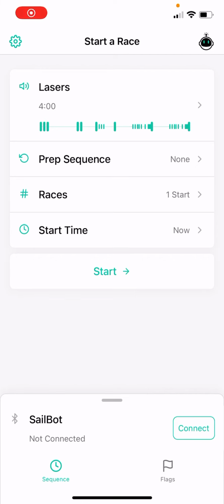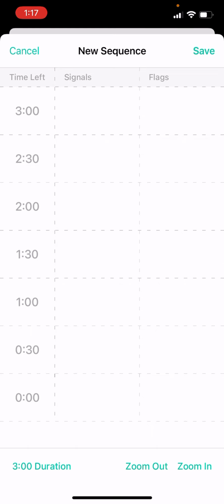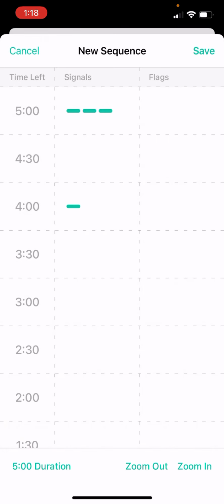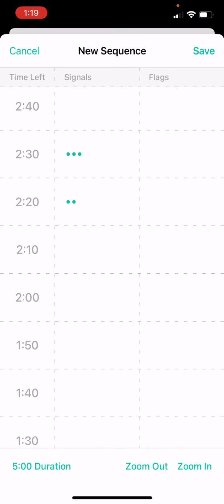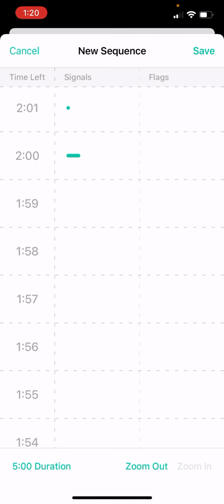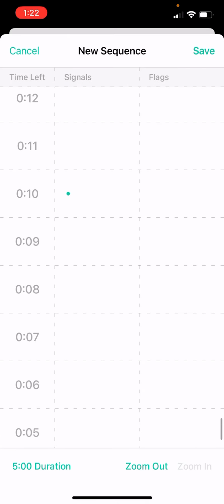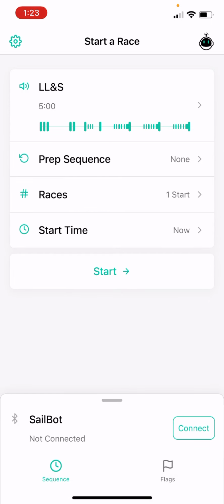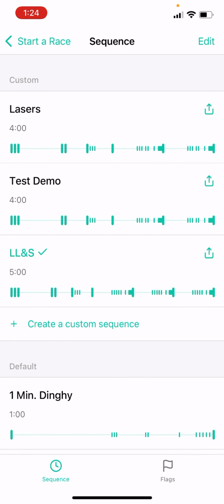How to create and share a custom sequence in SailBot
Creating and sharing custom sequences in the SailBot app on iOS and Android is easy! We show you how to do it in this video. Install the SailBot app on your device and follow along.